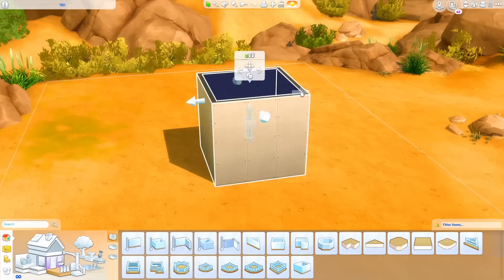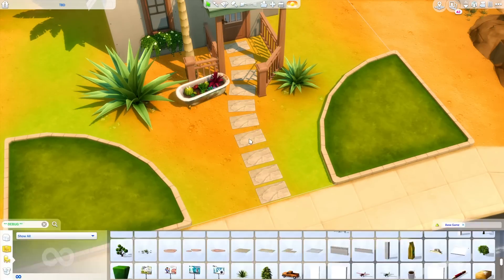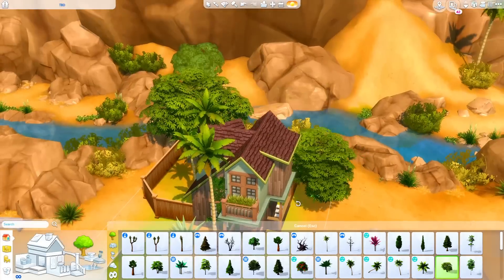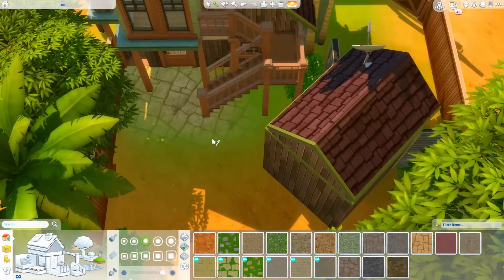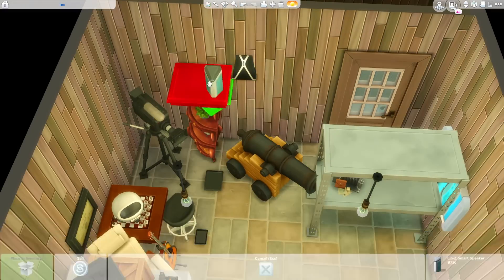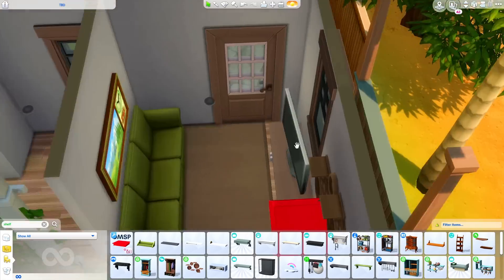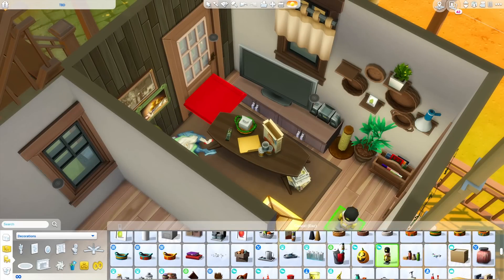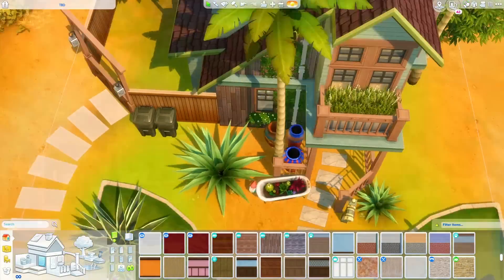KLEPTOMANIAC TINY HOUSE // Sims 4 Speed Build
Happy Simming!
~MsGryphi